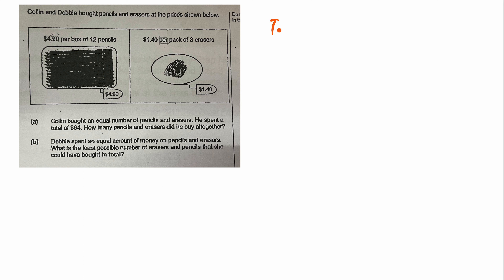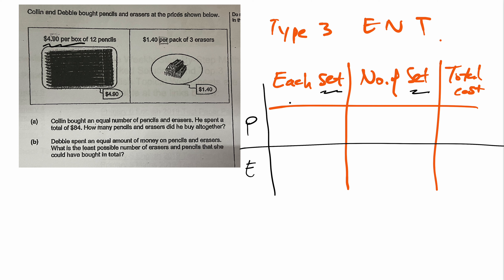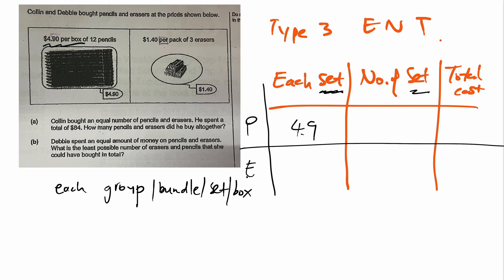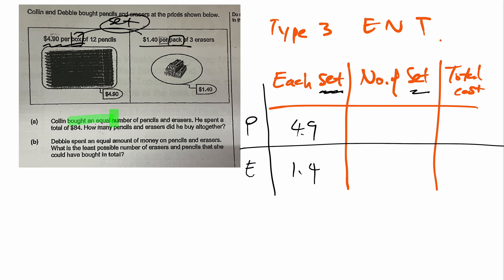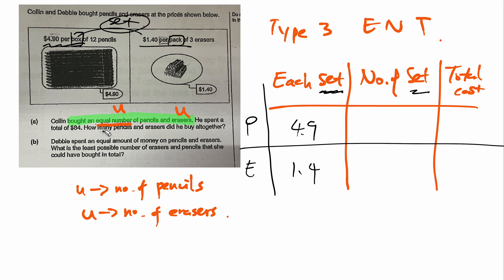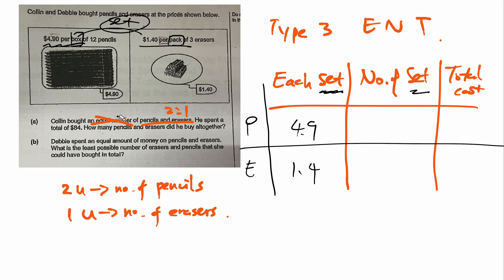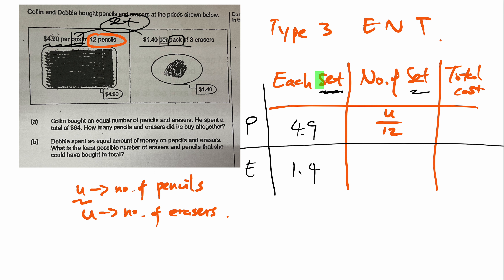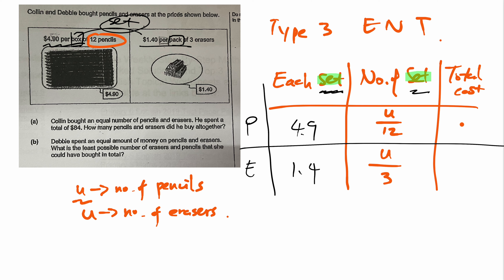20230408 ENT Set